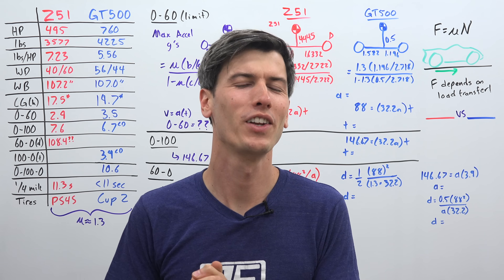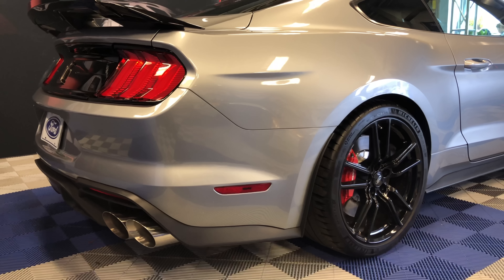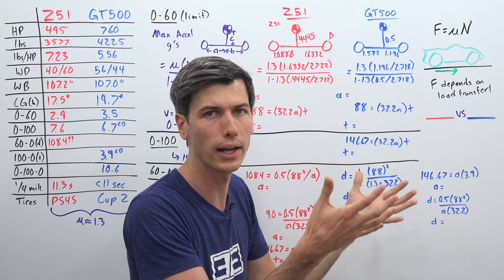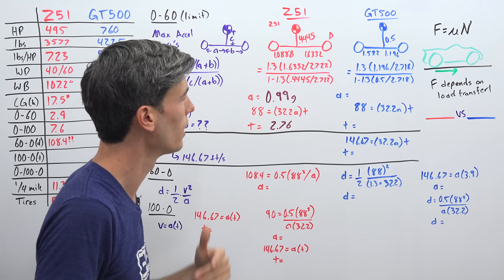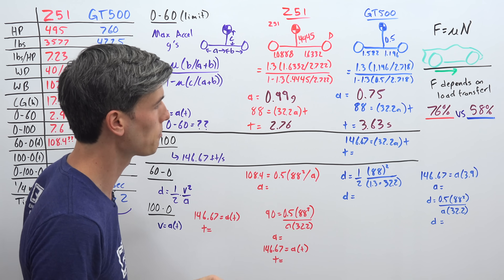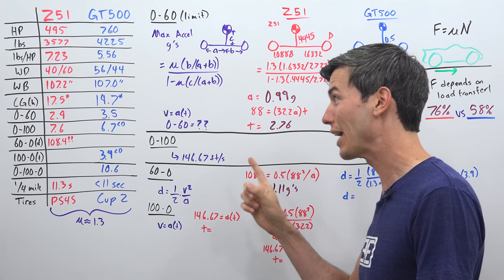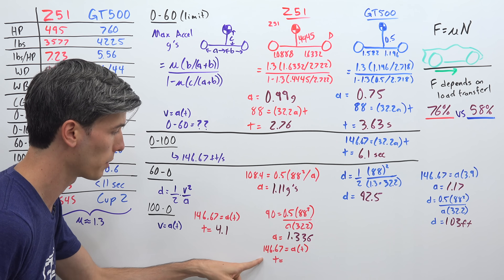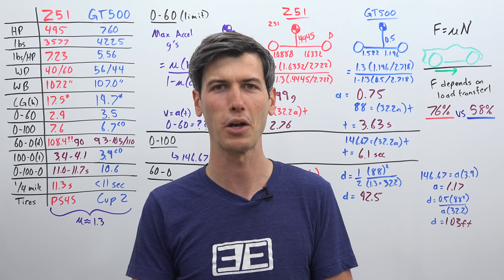Why The 2020 Corvette Is Faster Than Ford's GT500 (To 60 MPH)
Why Is The 760 HP GT500 Slower To 60 MPH Vs The 2020 Corvette?

The 2020 Ford Shelby GT500 puts 760 horsepower to the rear wheels with a 5.2L supercharged V8 engine. The 2020 Corvette puts 495 horsepower to the rear wheels with a 6.2L naturally aspirated engine. Down 265 horsepower, the Corvette Z51 is somehow significantly faster to 60 mph versus the Shelby GT500. The zero to 60 times are 2.9 seconds and 3.5 seconds for the Corvette and GT500, respectively.

So why is a car with 265 additional horsepower slower to 60 miles per hour? Well, we'll break it all down in the video, as it relates to vehicle weight, power, weight distribution, center of mass height, and other factors. We'll also discuss the GT500's highly respectable 0-100-0 mph time of 10.6 seconds, and whether or not the Corvette can come close to these numbers.